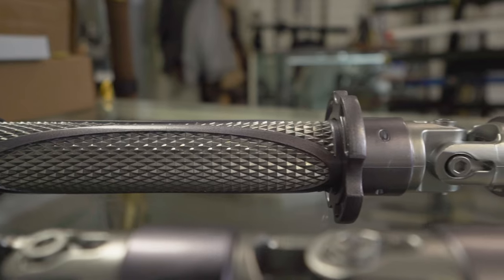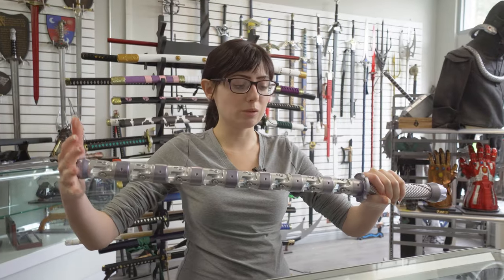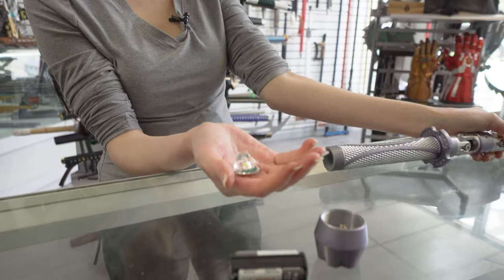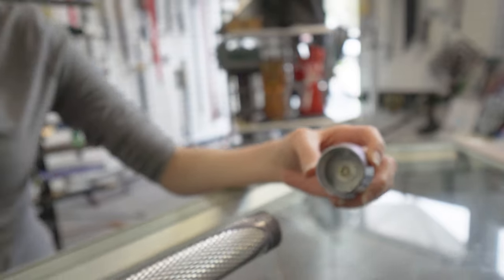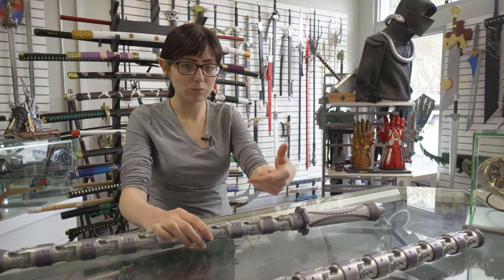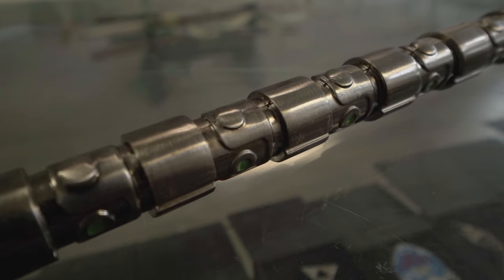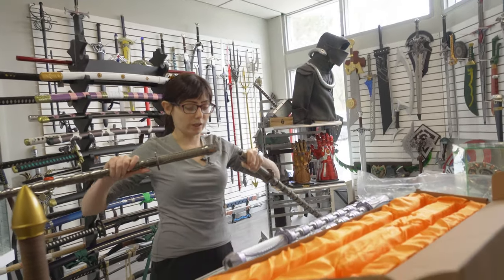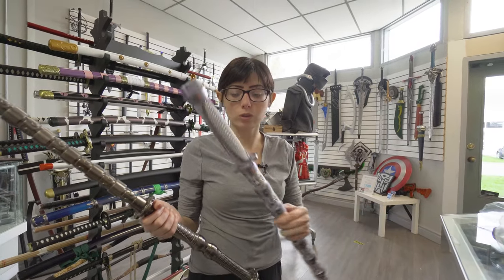Assembling Real Life Black Widow's Batons (Battle-Ready and LED Versions)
This piece looks just like the movie prop used by Scarlet Johansson and it can be turned into a "battle-ready" version by simply exchanging its interiors with a metal core also included with the product. Last time you've seen these, Olivia unboxed it for the first time without having any idea what she was about to see, now, she shows you in great detail how to assemble these batons and how to use the "flashlight" mode. 👀

FIND THEM HERE:
Marvel Avengers - Black Widow's Batons LED

Find ourreplicas at fireandsteel.ca